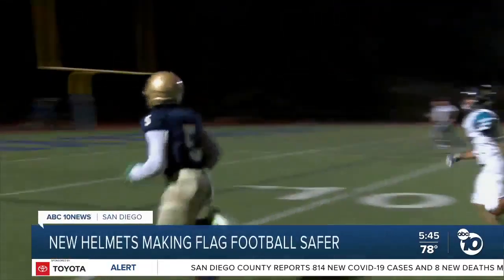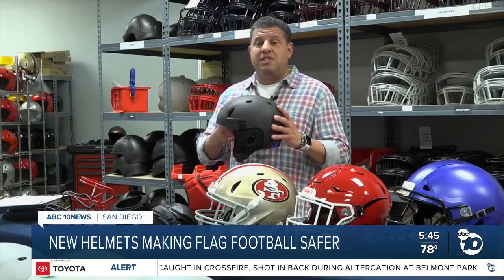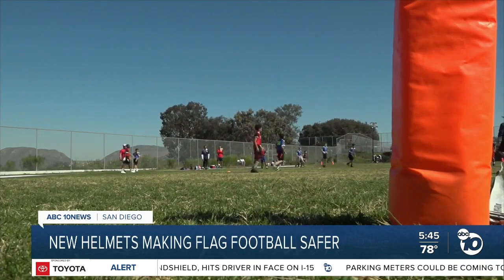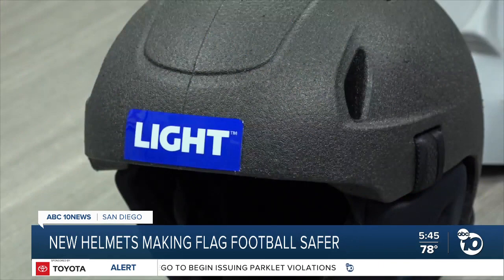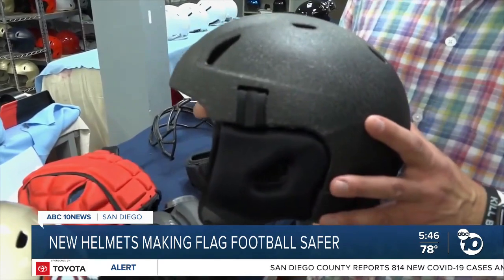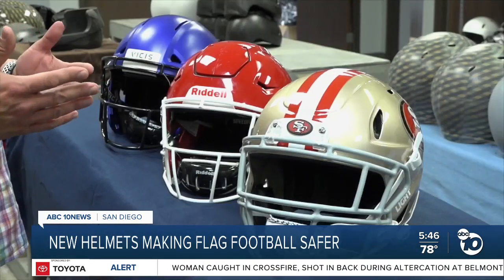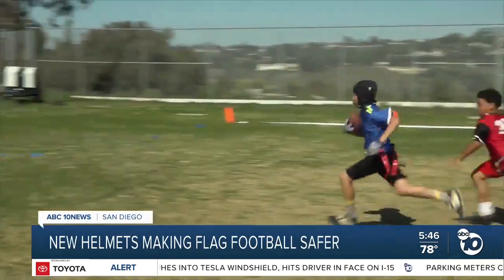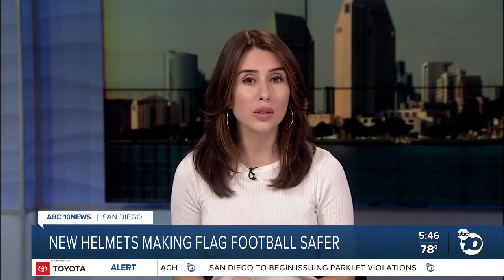Carlsbad company creates helmet to reduce head injuries in flag football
Carlsbad-based Light Helmets has used their state-of-the-art technology to develop a football helmet that will reduce head injuries, and it's not just with tackle football, as they have also developed a helmet for flag football.